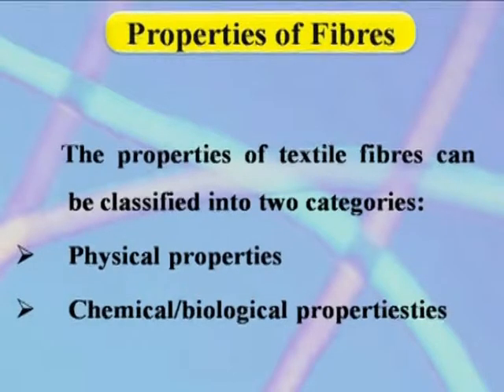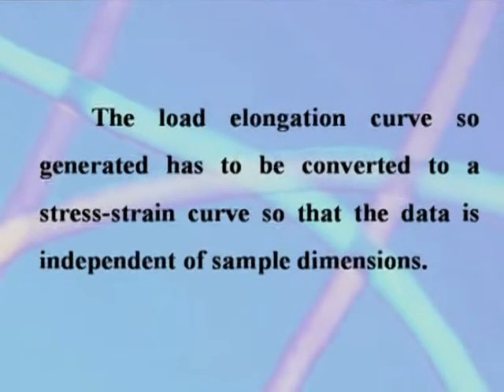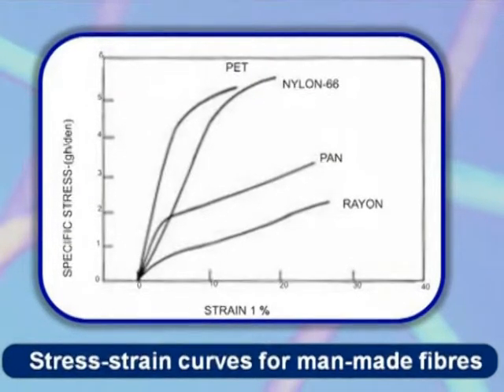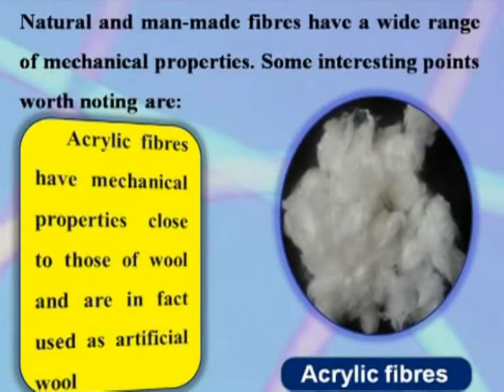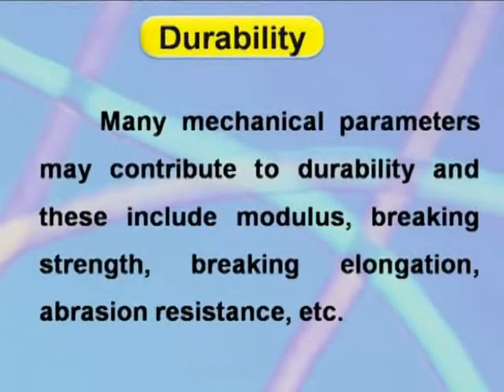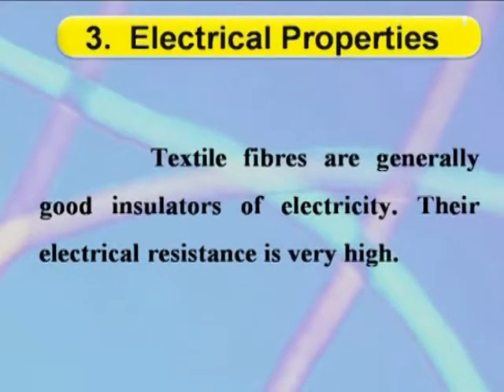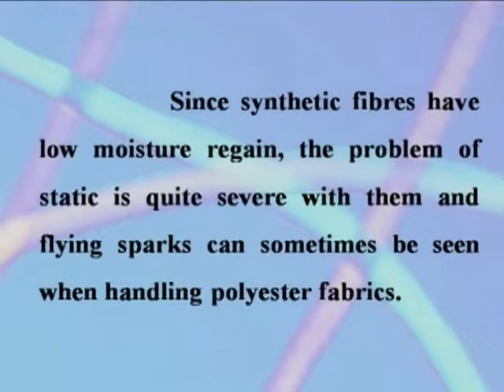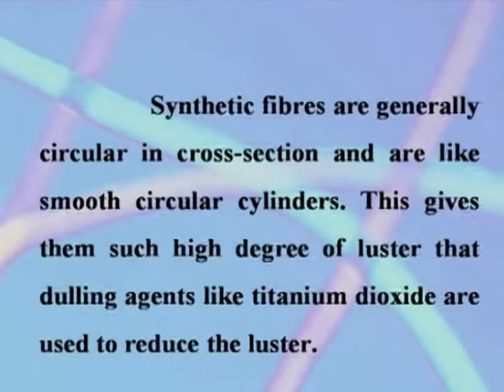Properties of fibre eng